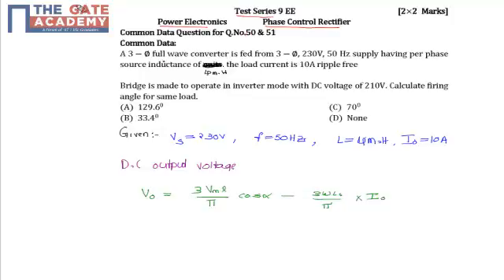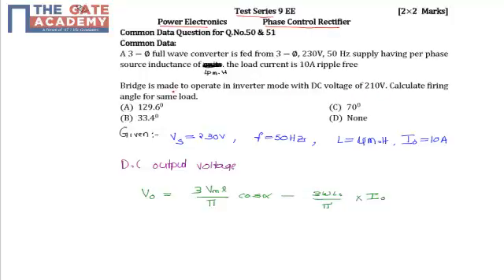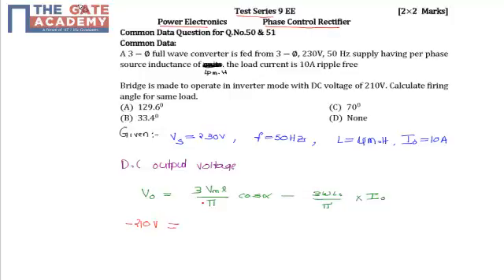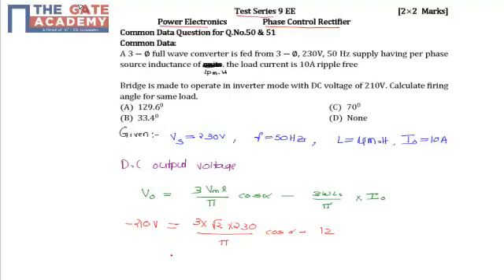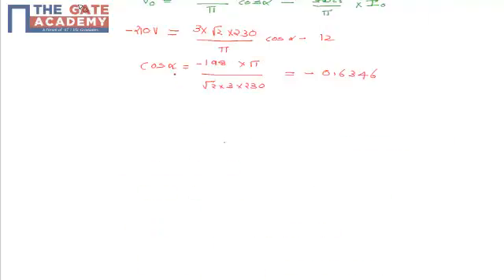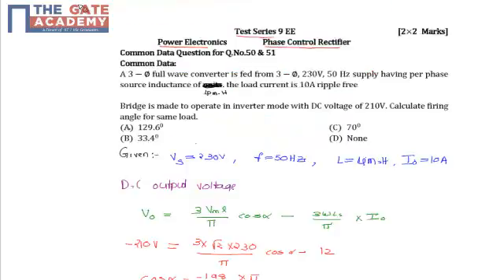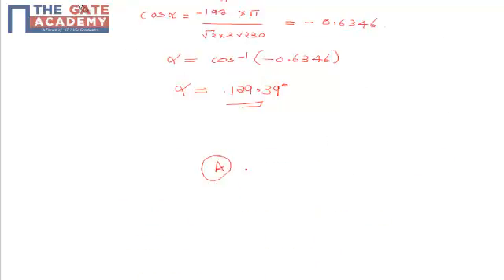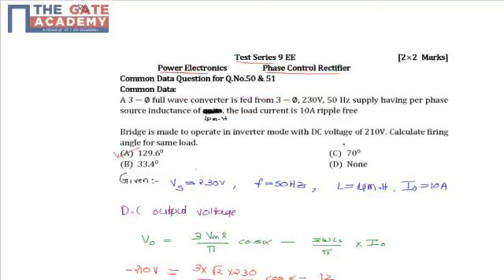GATE 14 AIMTS 9 Q No 51